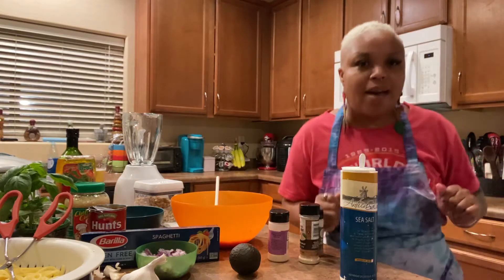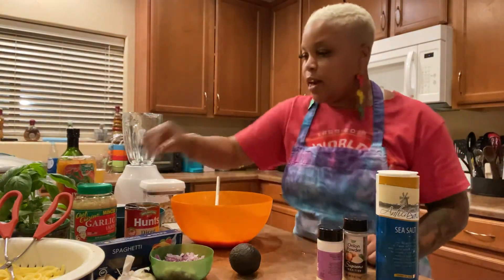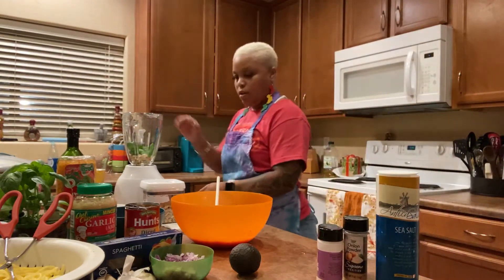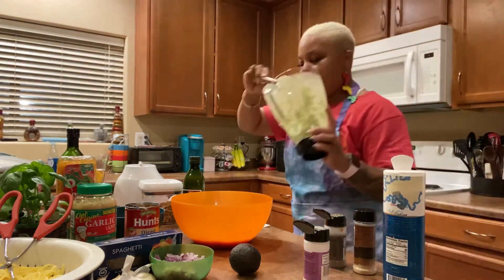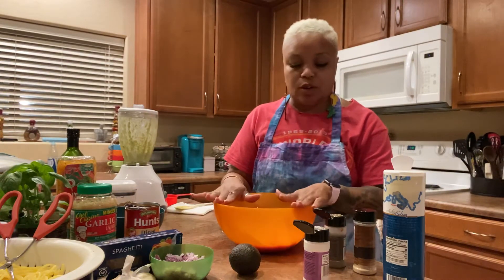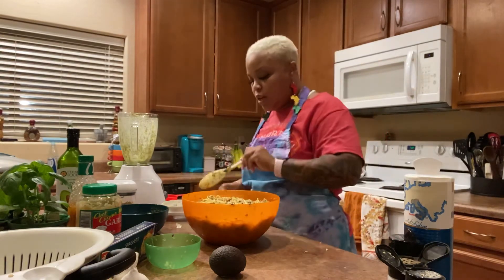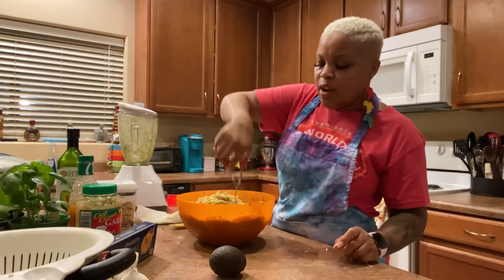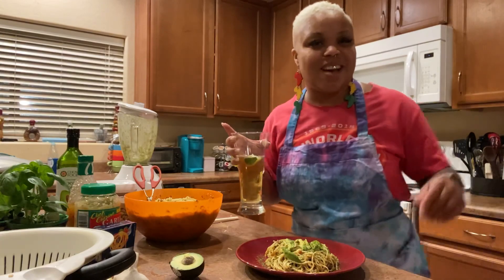The Best Easy Vegan 🌱 Pasta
(1) pack of pasta noodles of your choice
(2) cans of tomatoes diced
(1) red onion
Vegan pesto sauce
Salt and pepper
Garlic
Side of avocado